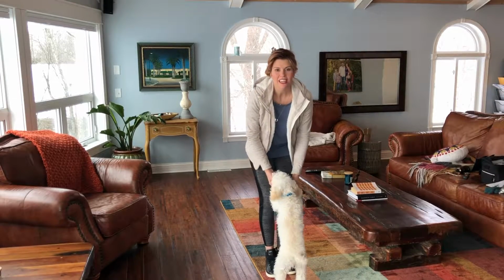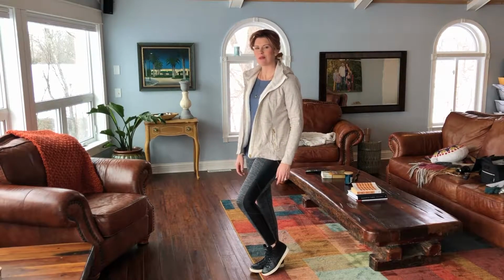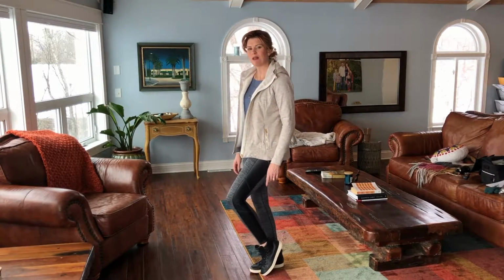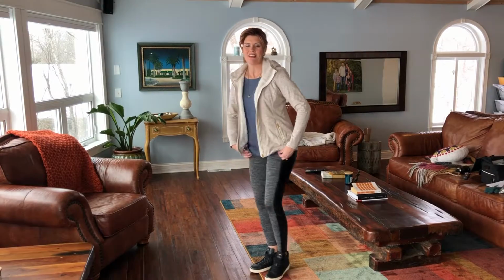Day 50 of 365 Days of Style!